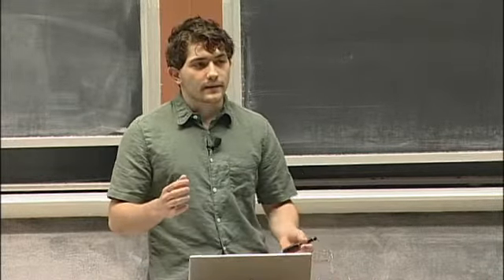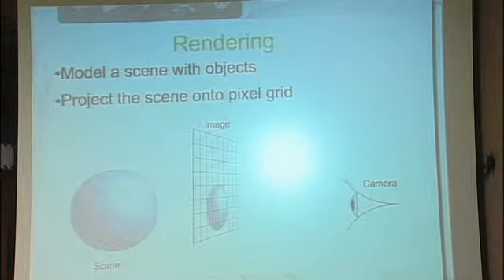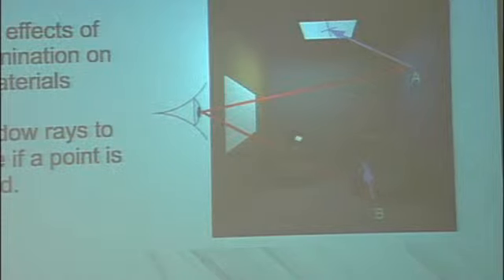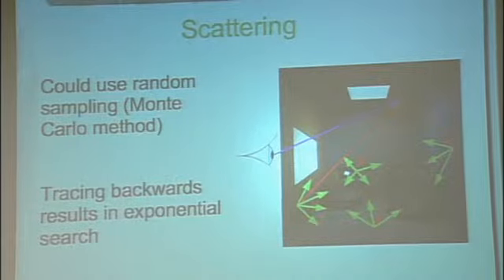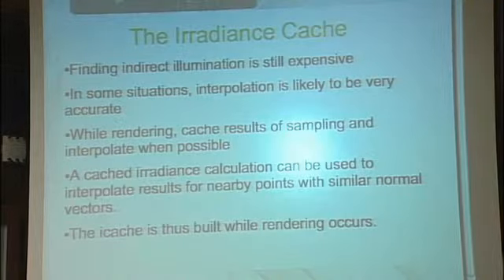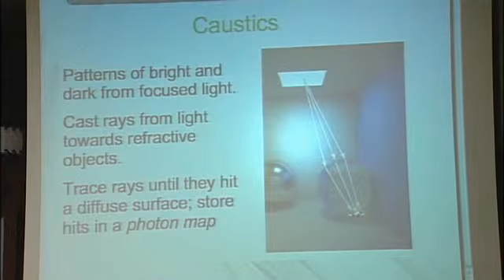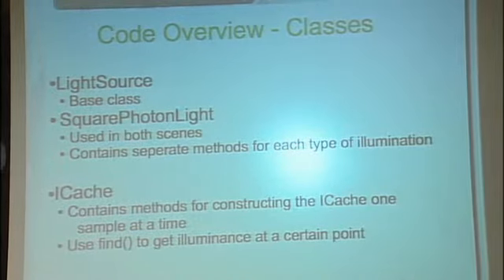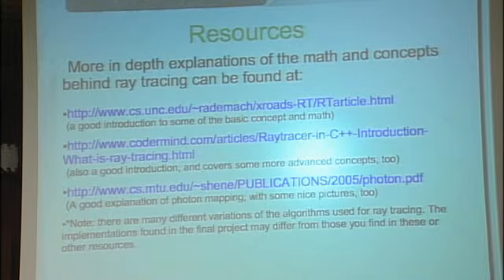Lec 18 | MIT 6.172 Performance Engineering of Software Systems, Fall 2010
Lecture 18: Primer on Ray Tracing Techniques

Instructor: Joshua Slocum